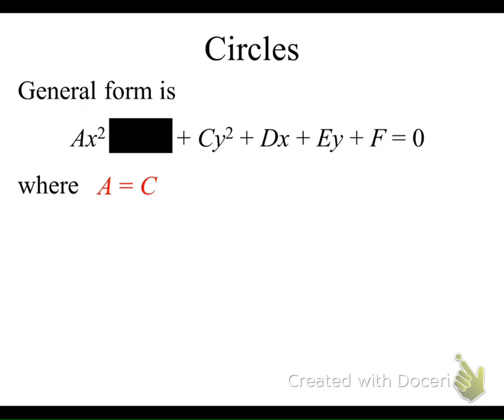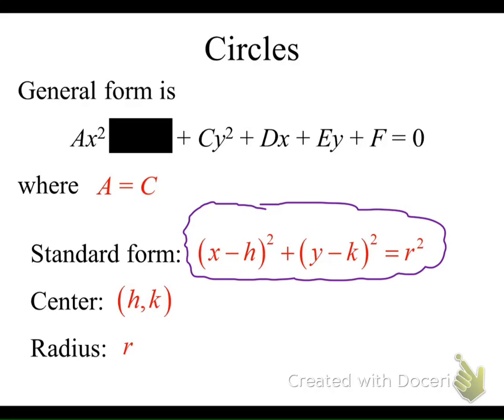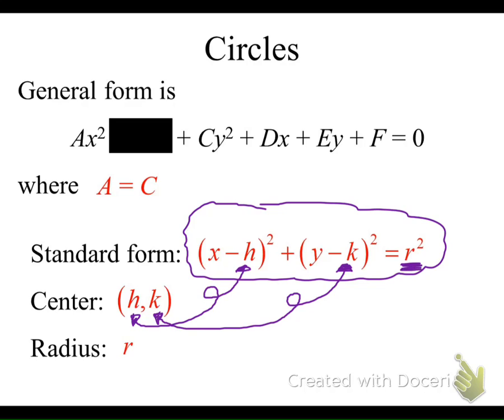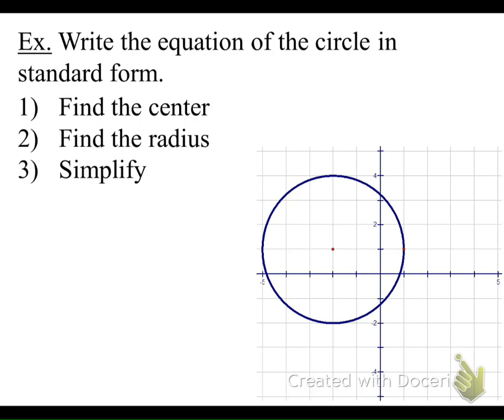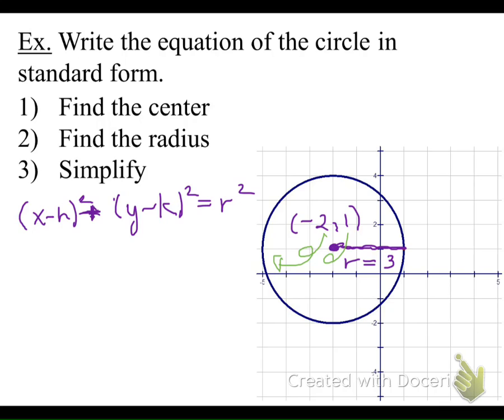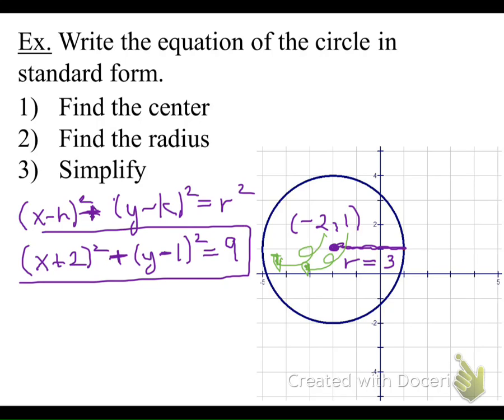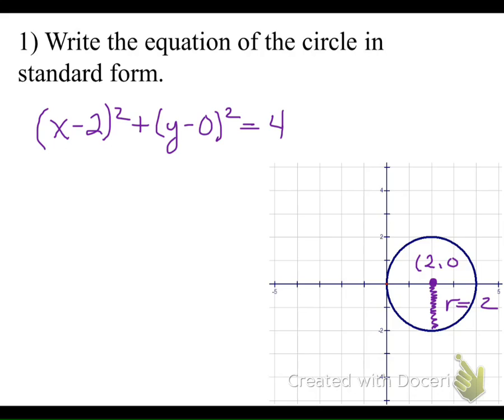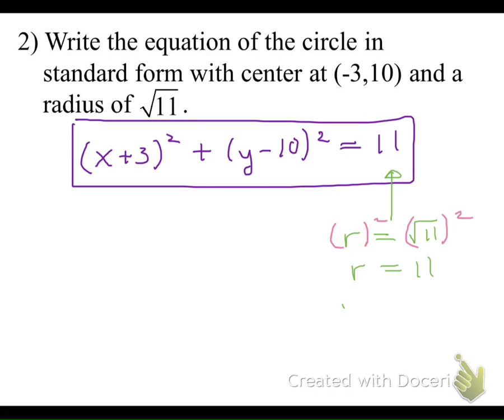Alg 2 Circles - Writing Equations